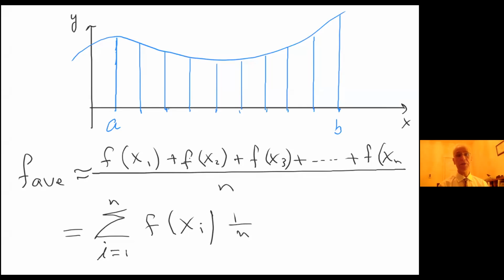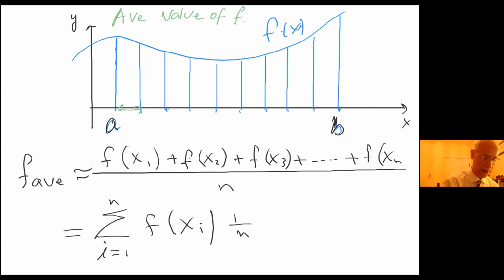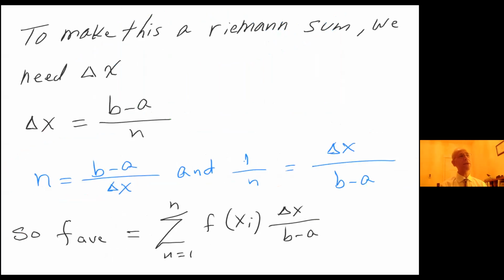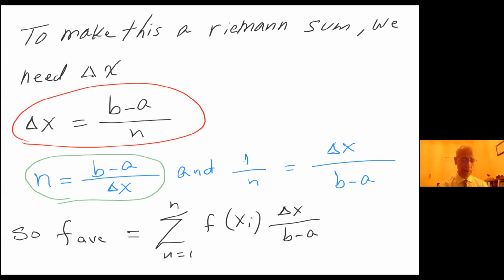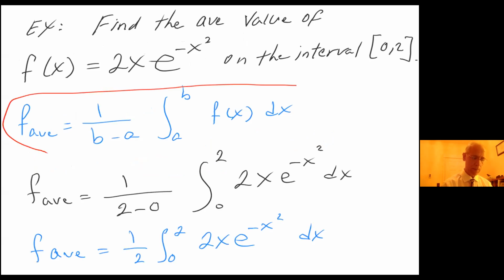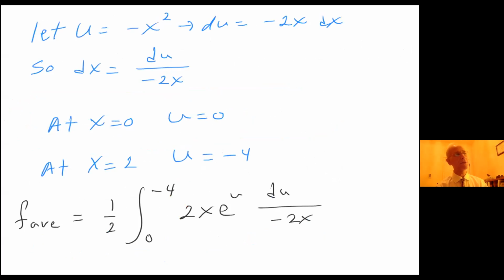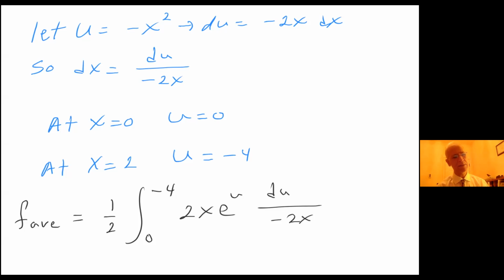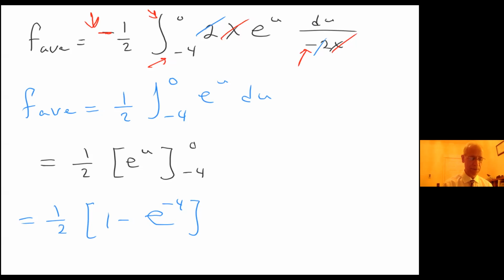152 Average value of a function